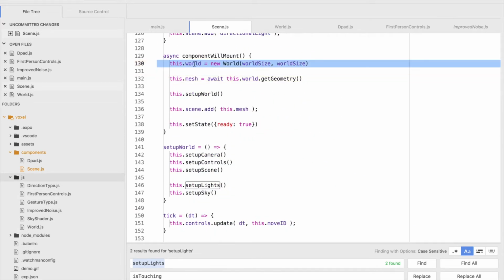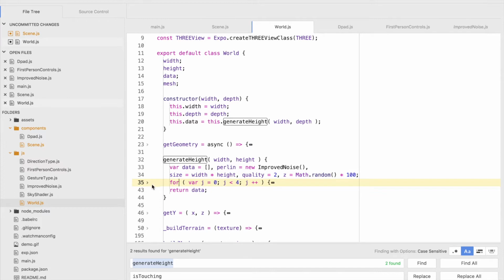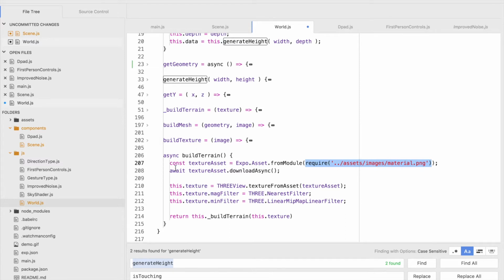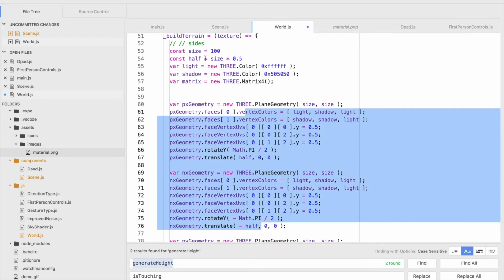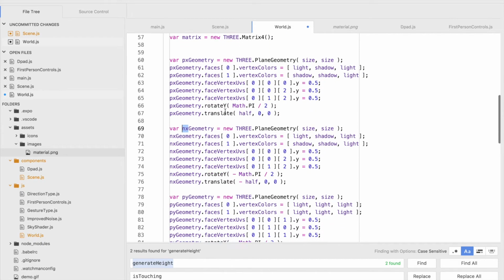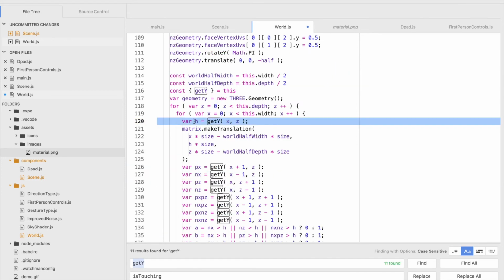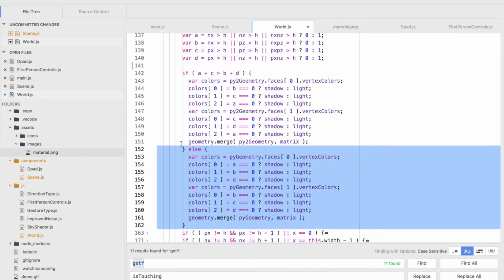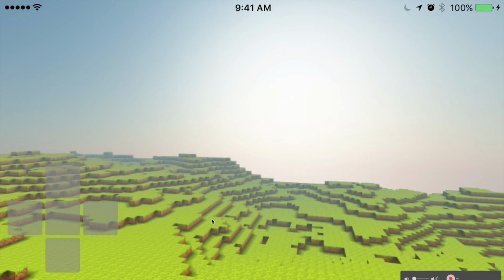REACT NATIVE Programming: MINECRAFT App Tutorial! Part 2 With EXPO! -Terrain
In this Tutorial we will build the terrain generation / Ambient Occlusion.

This is programmed in React Native which is Facebooks javascript framework to program native applications!

This video is meant for people trying to learn programming via a super awesome game known as Minecraft by a super awesome (under educated / under qualified)
Dude : Evan Bacon!! :D

React Native
React Native Tutorial
IOS App Tutorial
Android Tutorial
Apple Development
programming app tutorial
Minecraft Tutorial